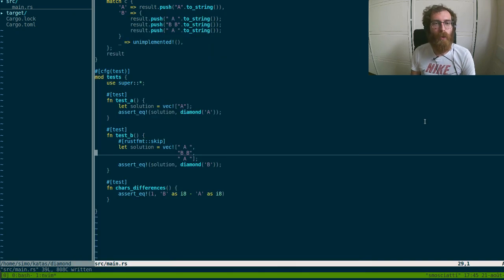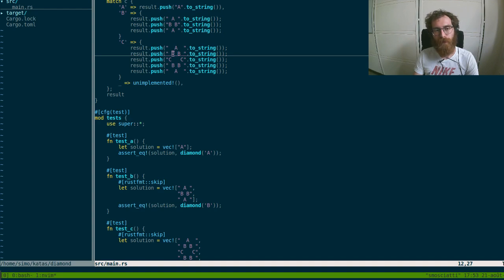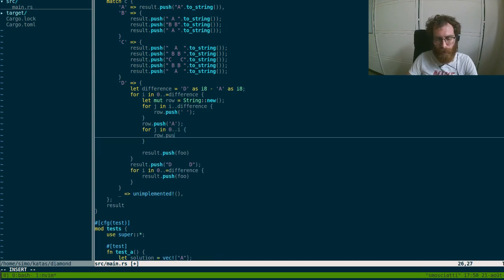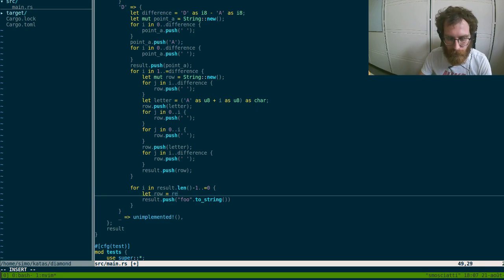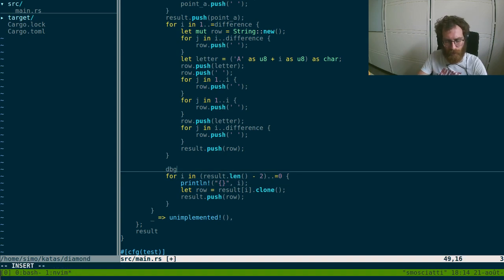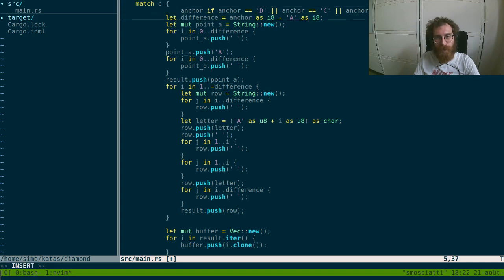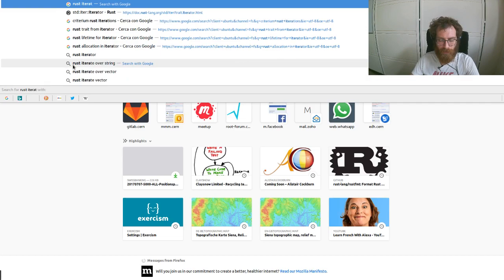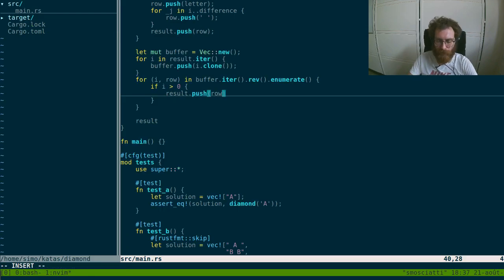Letter diamond kata in rust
A simple kata in rust.

The goal is to print a diamond that start with 'A' and has the provided letter in it's widest point.

Below diamond('C')

"  A  "
" B B "
"C   C"
" B B "
"  A  "